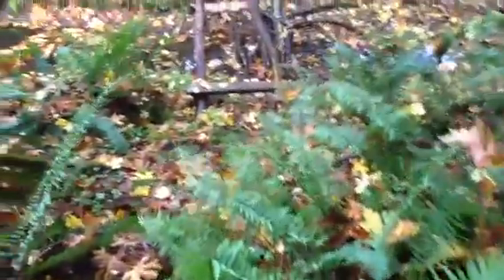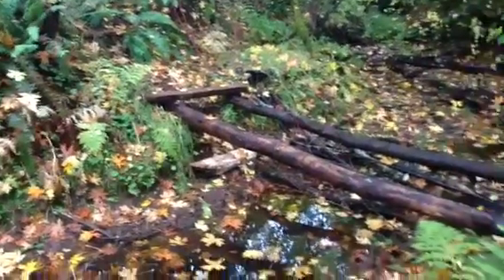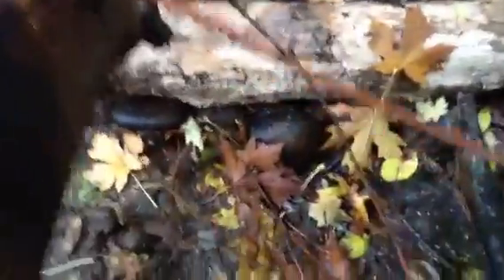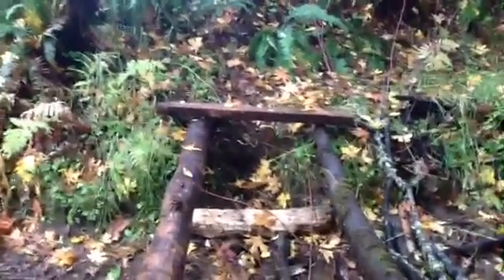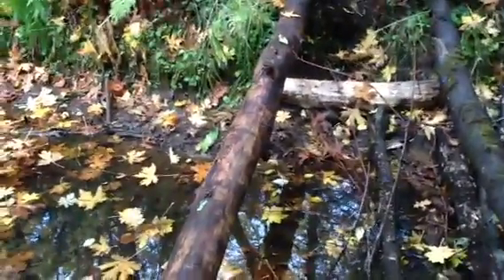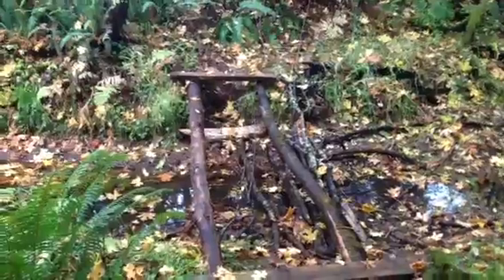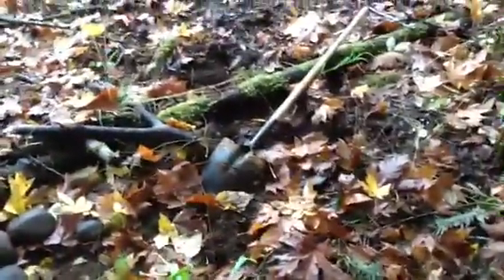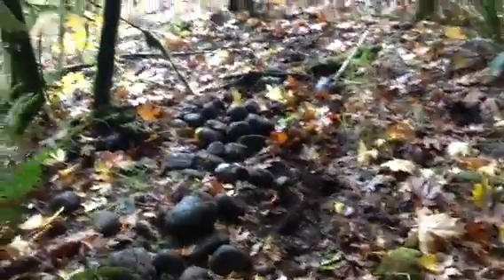Off Grid Living - Beaver Creek Bridge 1 of 5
A project of intermediate skill using the materials on hand and a few hand tools.  As always creativity is a big driver in making things happen in an off grid or homestead environment.  Please be careful as always when taking on these projects as safety is always first.  Do not do more than your skill level.  And I know that I am working alone in a remote location, but I do have some ability to signal for help by firing off several rounds in a particular sequence should I get in trouble.  I share this to say no one is really an island.  Enjoy